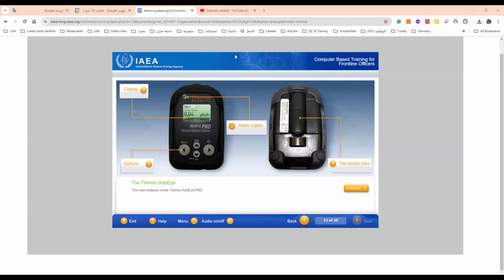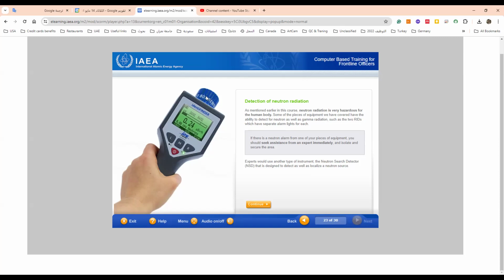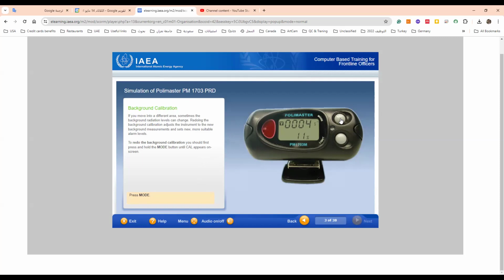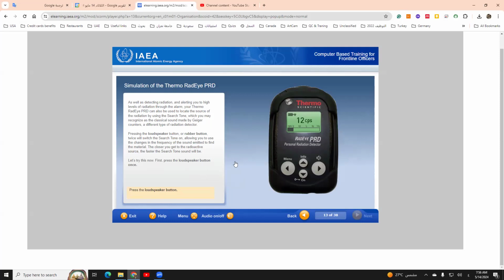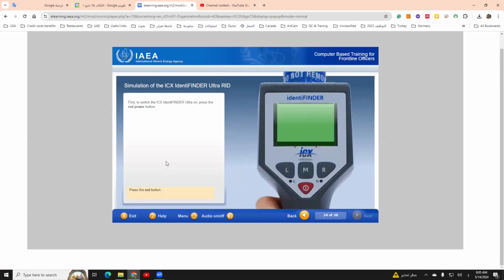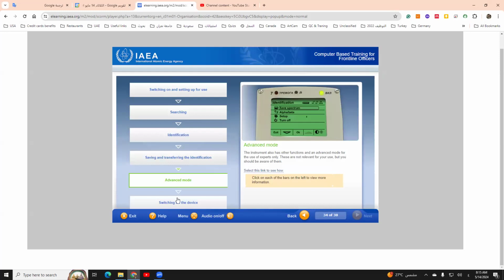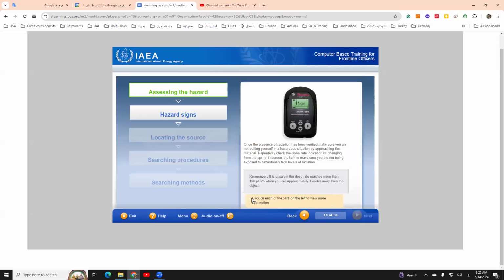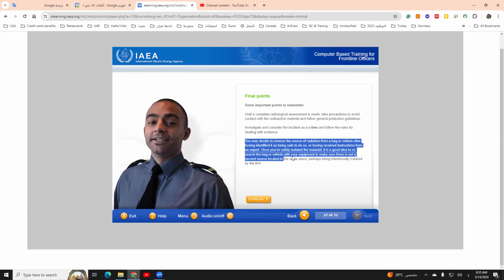Practical Two , 2nd part